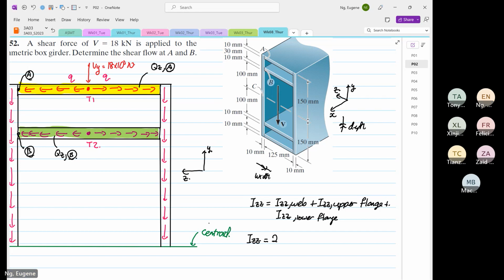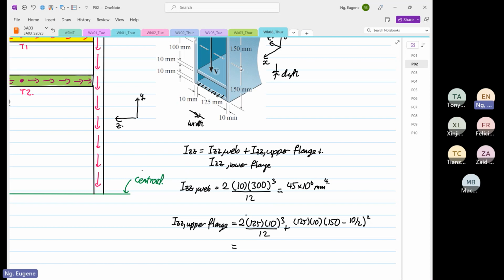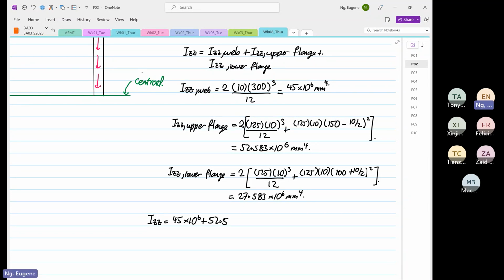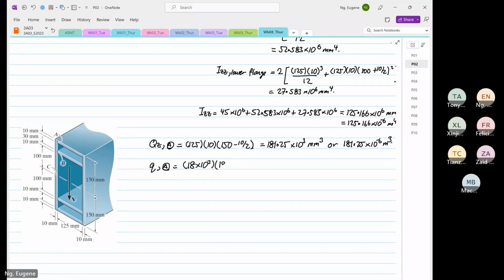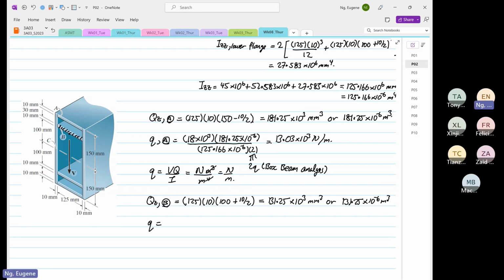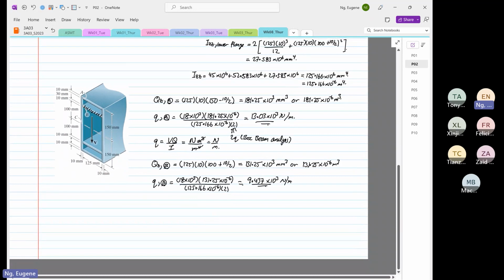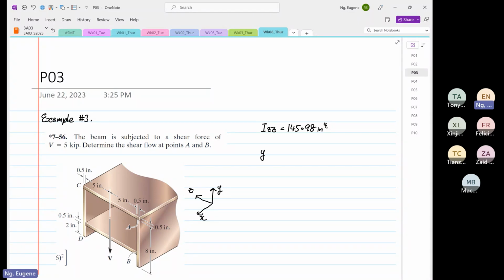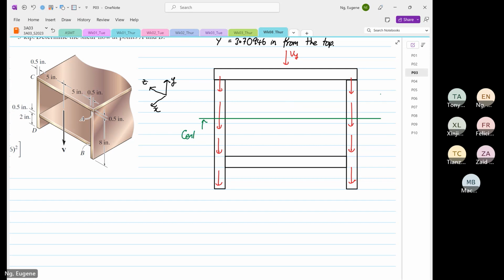Wk08 Thur P03: Shearing stress for thin wall members and sandwich materials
Examples of shearing stress for thin wall member and sandwich material analysis